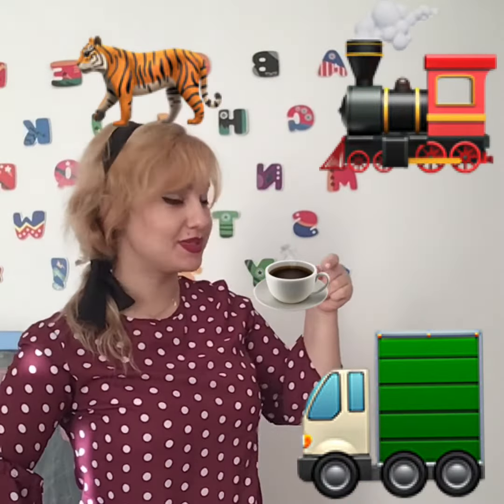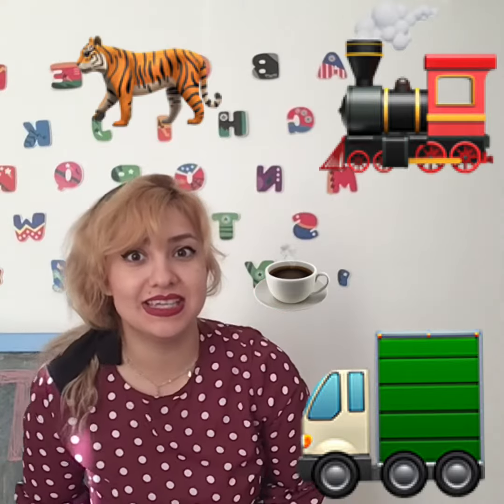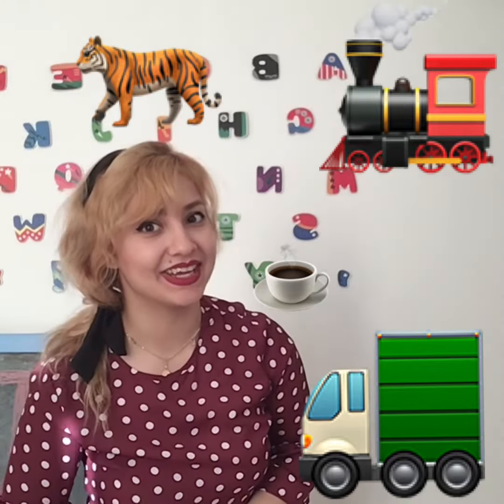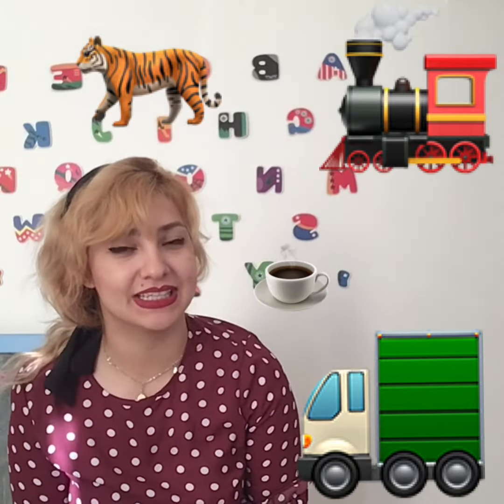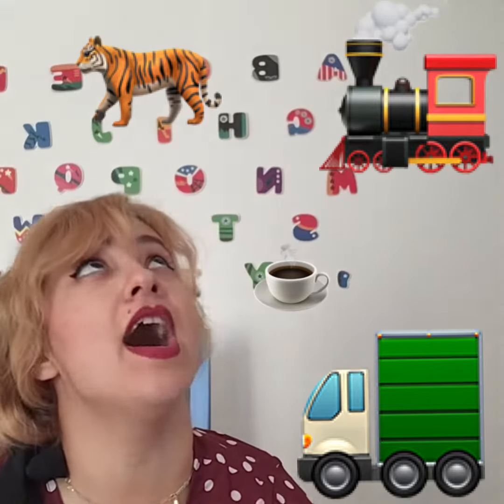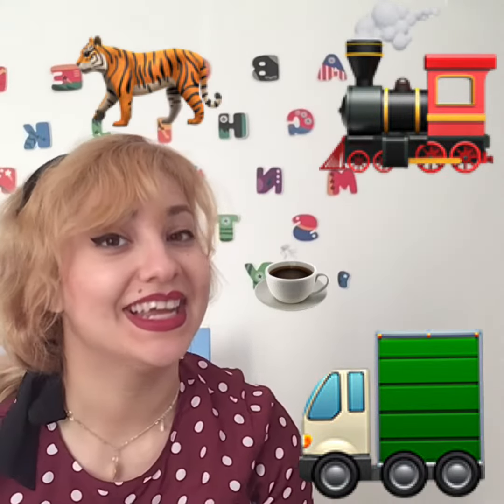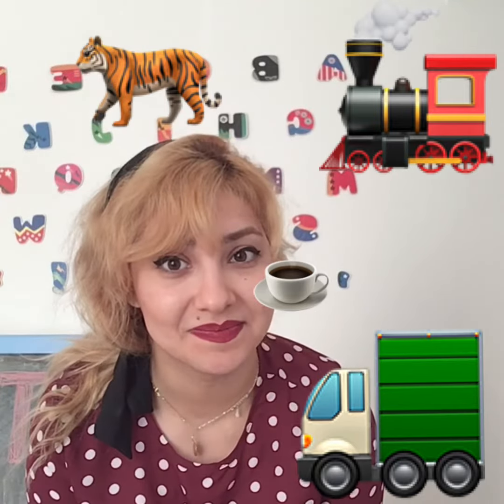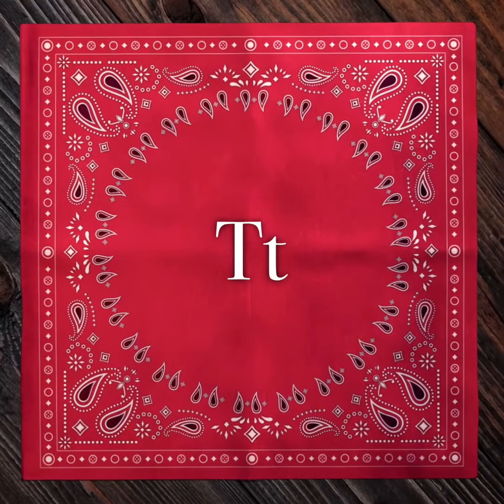Introducing the letter T